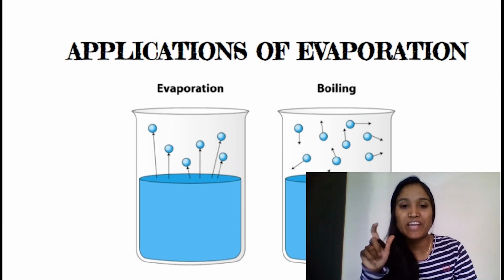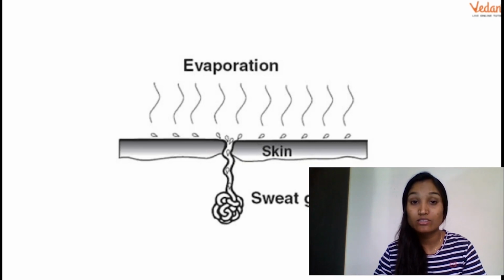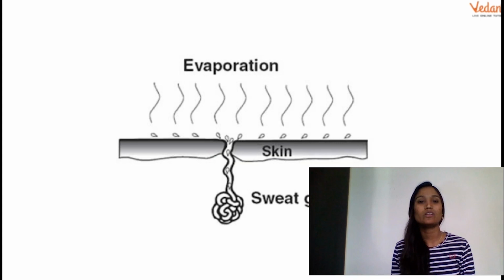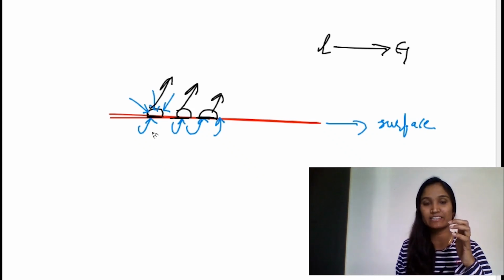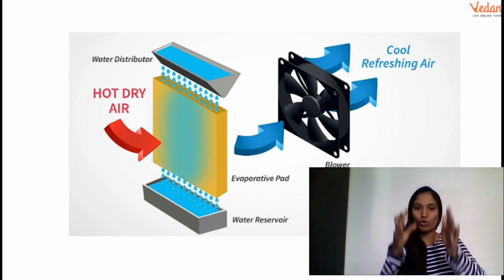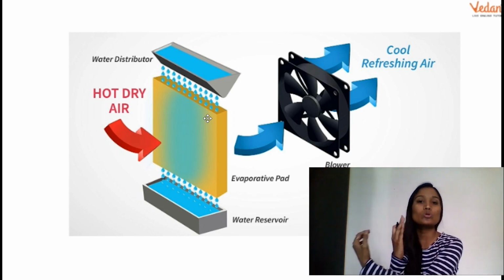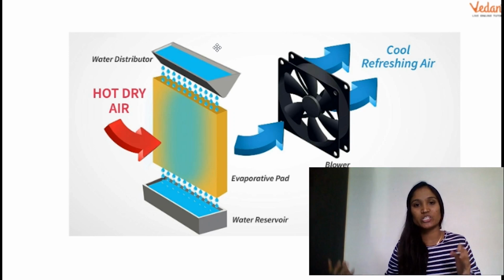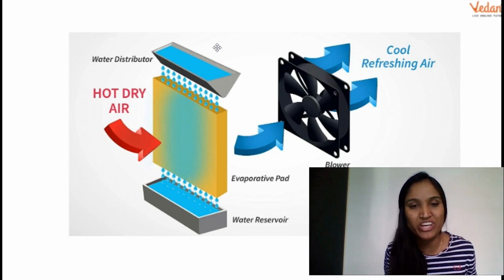Matter in our surroundings - 5 | Daily Class Sessions | Vedantu | Class 9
In this session, Our Science Master mind Nazma ma'am has explained the topic Matter In Our Surroundings. Make sure you watch the entire video to get the concept clear.